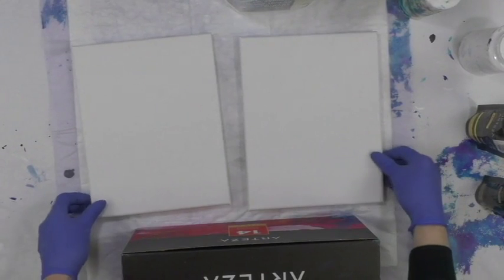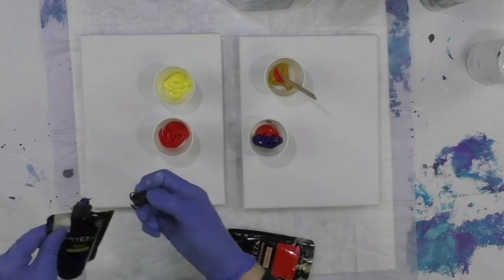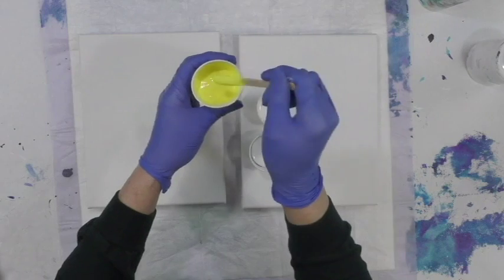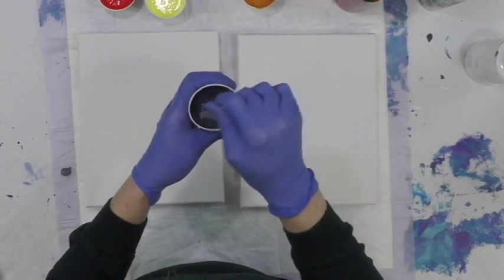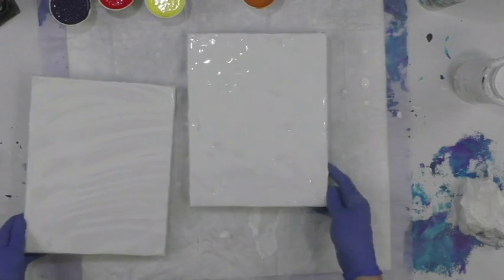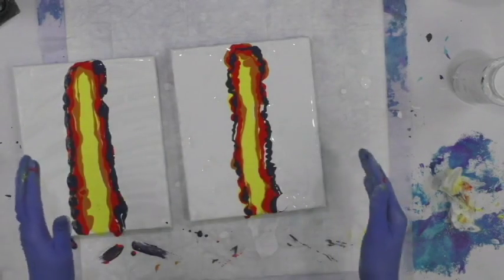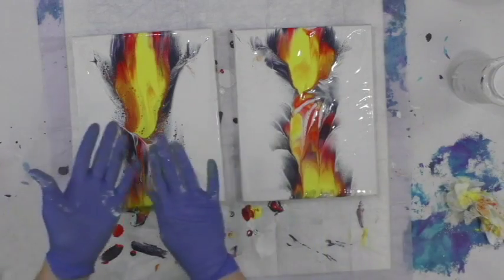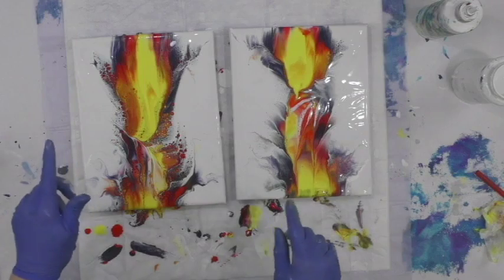(296) FLAMES DIPTYCH with Arteza with Sandra Lett 040519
I used Lemon Yellow, Yellow Ochre, Crimson Red and Phthalo Blue.  My white was mostly Artists Loft White Flow Acrylic mixed with a bit of DecoArt Satin Enamel white.  I mix all of my paints with a 1:1.5 ratio of paint to Owatrol.  I add water needed to get it to a consistency of honey pouring in a stream from my craft stick.  I did not add any silicone.   I always seal my art after it has dried a minimum of 72 hours with multiple coats of High Gloss Varnish using a sponge brush.  **Tip** I store my sponge brush in a sealed Ziploc between coats and do not rinse it so it does not deteriorate the sponge.  This will store safely for at least a week.